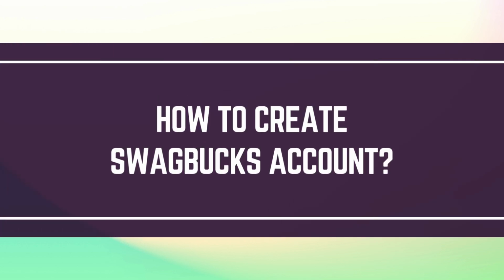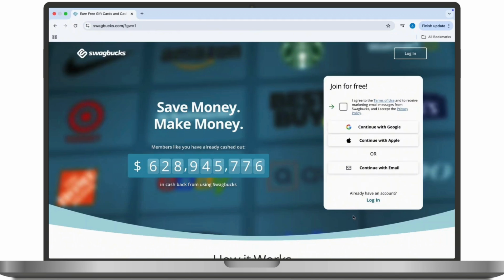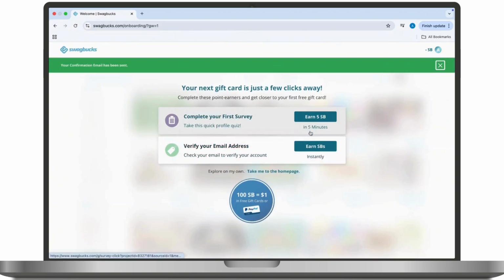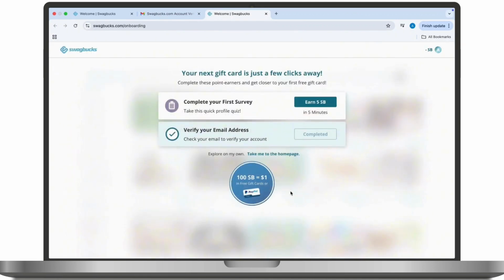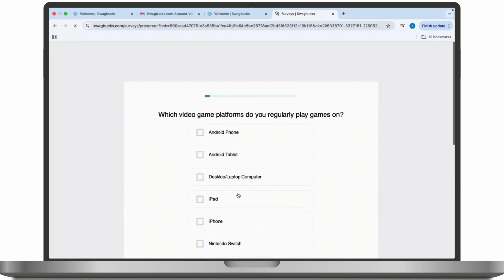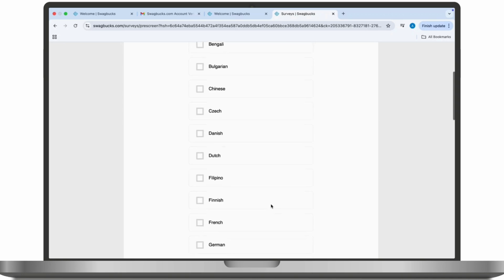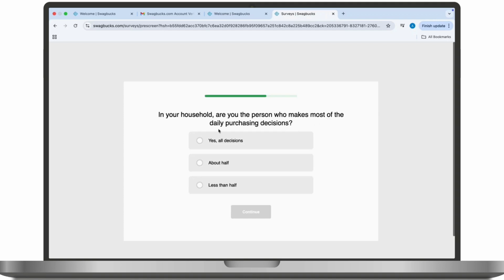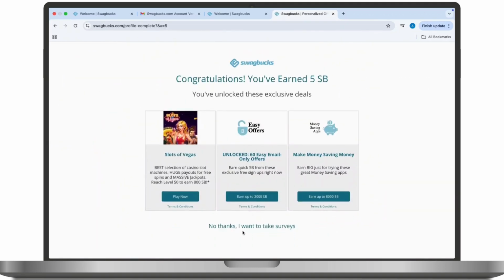Swagbucks Signup | How to Create Swagbucks Account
Hey everyone,

How to Create Swagbucks Account (2025)!

Looking to start earning rewards on Swagbucks? This video will walk you through the simple steps to create your Swagbucks account quickly and easily. Whether you're wondering, "How do I sign up for Swagbucks?" or need help getting started with your account, this tutorial is for you. Learn how to register for Swagbucks and begin earning rewards for completing easy tasks. Watch now to get your Swagbucks account set up today!

Timestamps:

00:00 How to Create Swagbucks Account
00:10 How Do I Sign Up for Swagbucks?